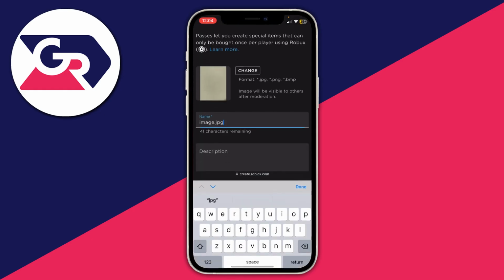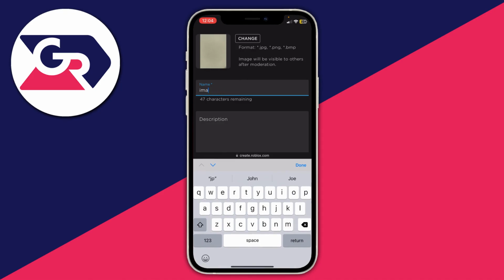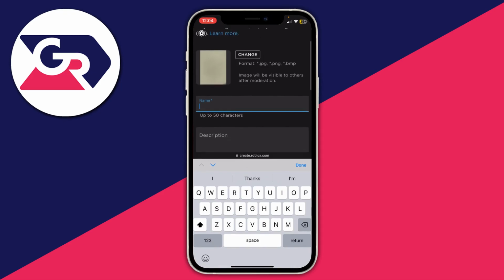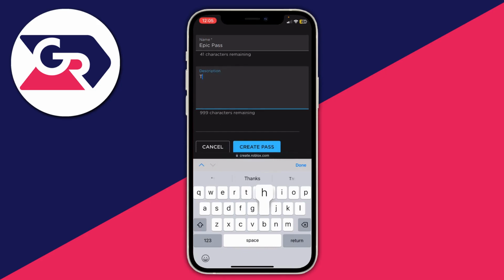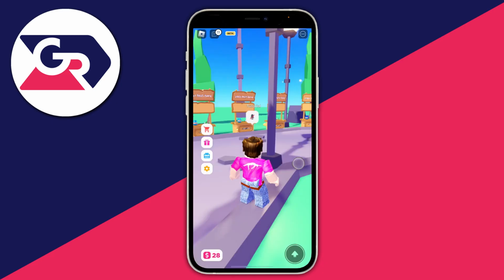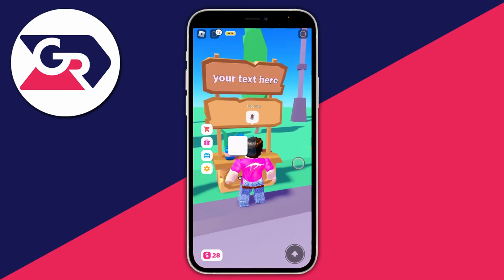How To Make Gamepass In Pls Donate On Mobile - iOS & Android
I show you how to make gamepass in pls donate on mobile and how to make gamepass in pls donate phone in this video.

GuideRealm